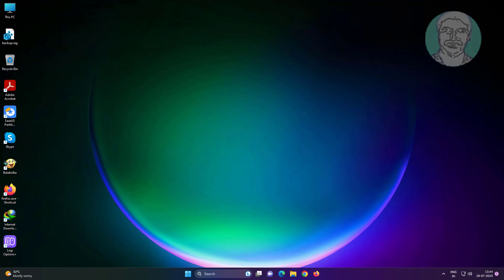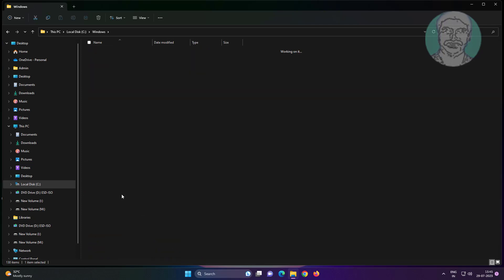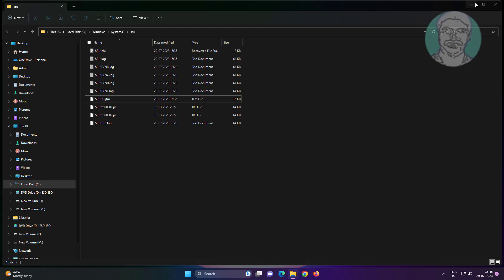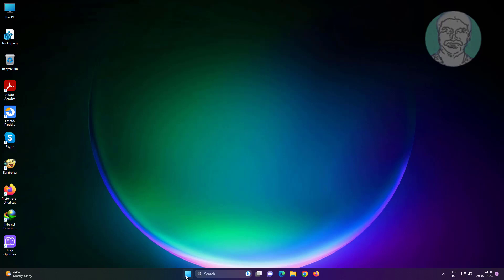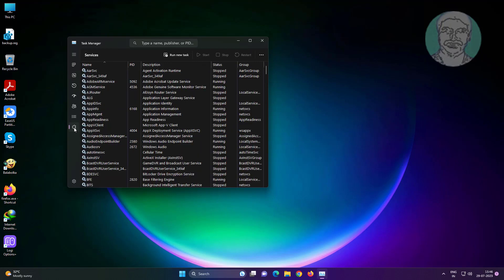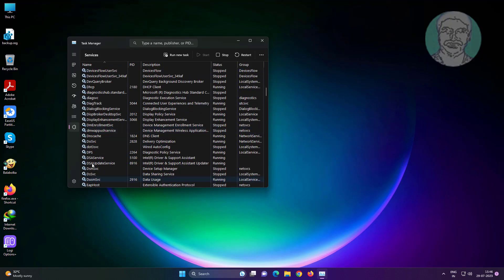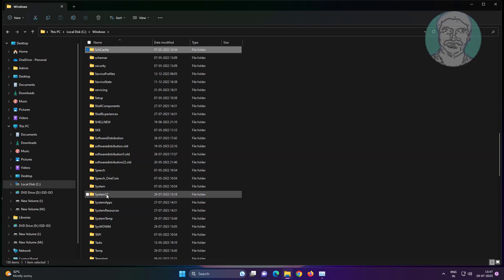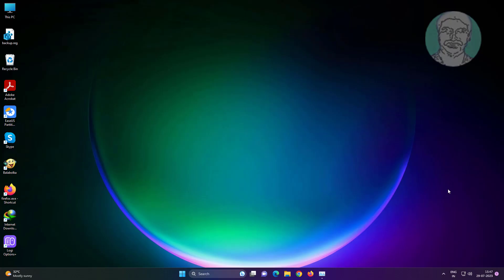Fix Windows 11 / 10 Service Host Diagnostic Policy Service High CPU Usage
This Tutorial Helps to Fix Windows 11 / 10 Service Host Diagnostic Policy Service High CPU Usage

00:00 Intro
00:16 Open File Explorer
00:52 Delete Dat File
01:37 Stop DPS Service
02:22 Restart System
03:21 Closing